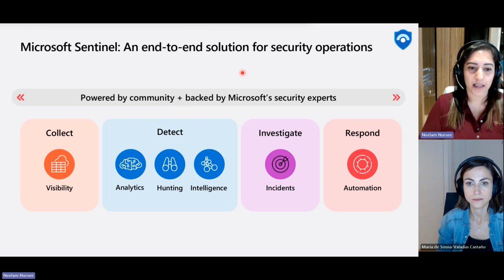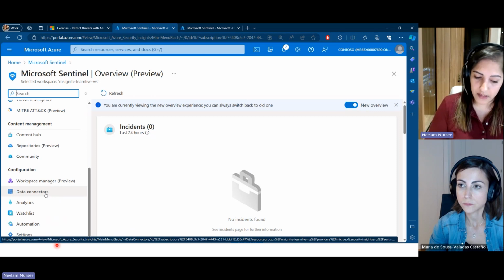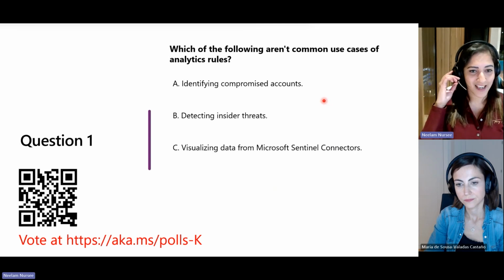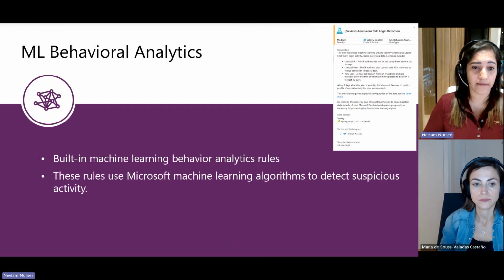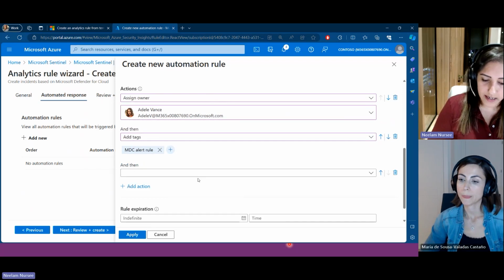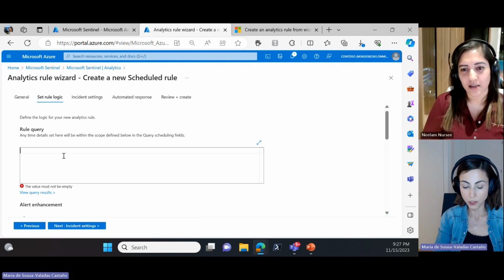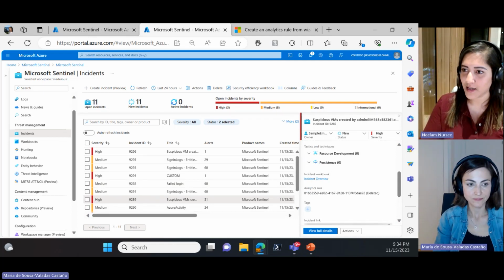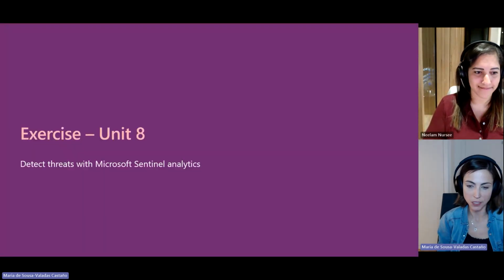Learn Live: Threat detection with Microsoft Sentinel analytics | BRK411LL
In this session, you will learn how Microsoft Sentinel Analytics can help the SecOps team identify and stop cyber attacks. This LIVE session is presented by two experts, and our moderators will answer your questions directly in the chat.

𝗦𝗽𝗲𝗮𝗸𝗲𝗿𝘀:
 * Maria de Sousa-Valadas
 * Neelam Nursee
 * Tim Fish
 * Abdul Rasheed Feroz Khan
 * Kenneth G Lawson
 * DE Producer 8
 * Kimberly Murphy

BRK411LL | English (US) | Security